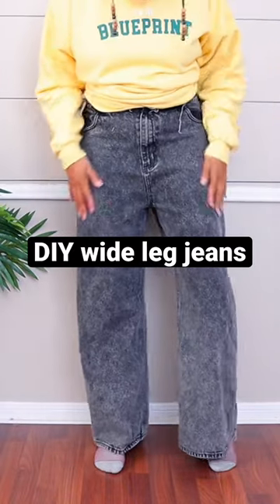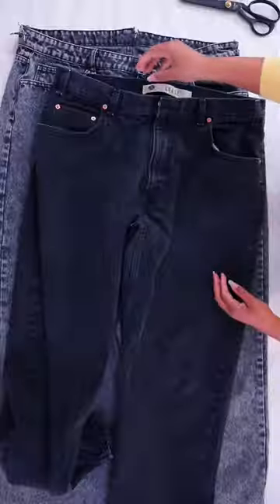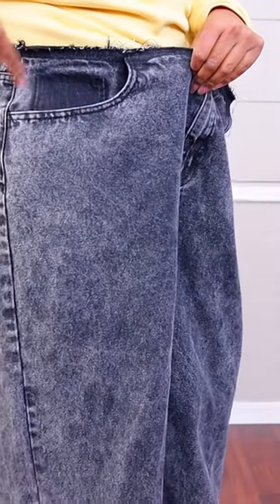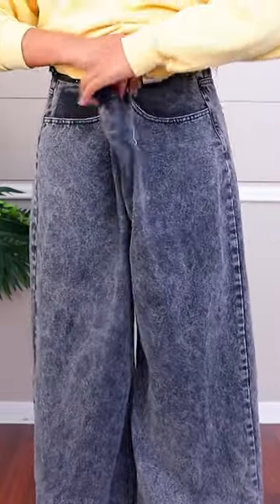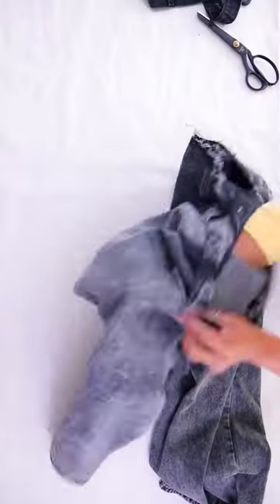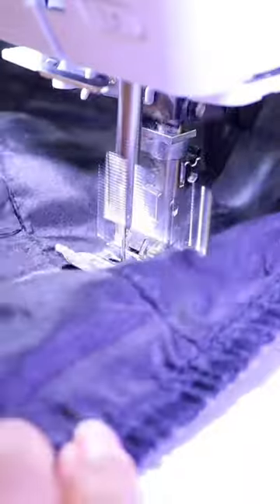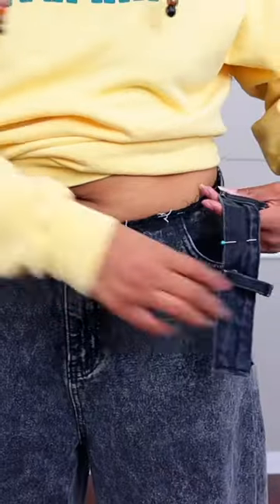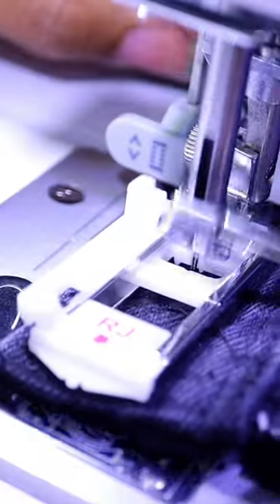How to taken in jeans in the hips!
Let's upcycle some old jeans into the $1200 Attico Fern cargo jeans.  In this video I'm sharing how to make cargo pockets, how to downsize too big jeans, and how to use zipper by-the-yard.

Steamfast Mini Iron
Zipper by-the-yard